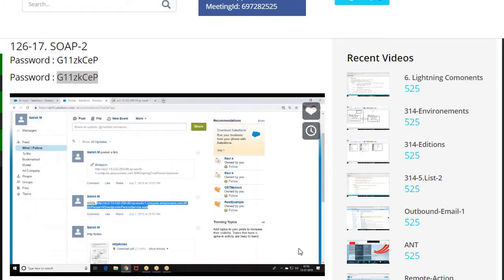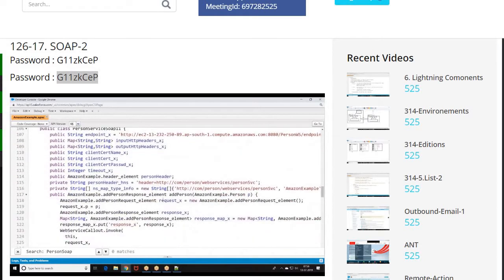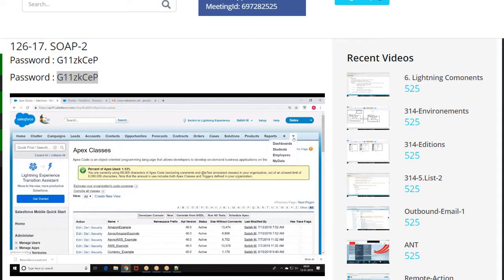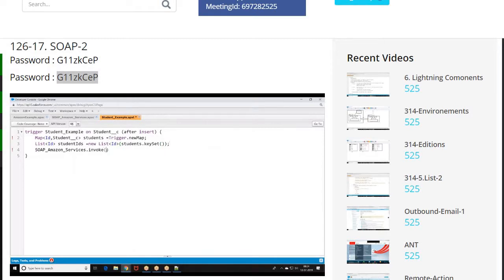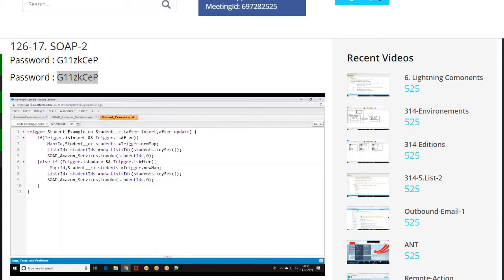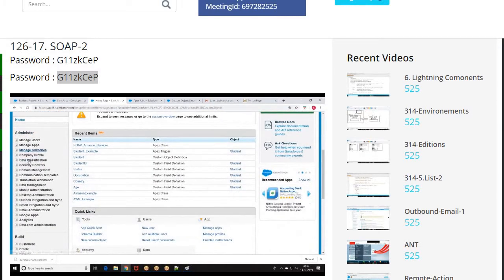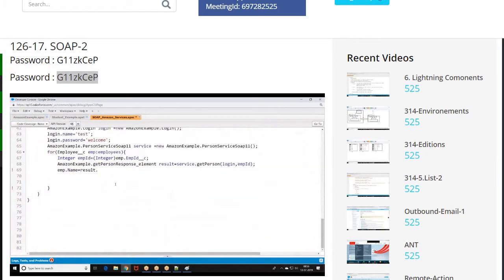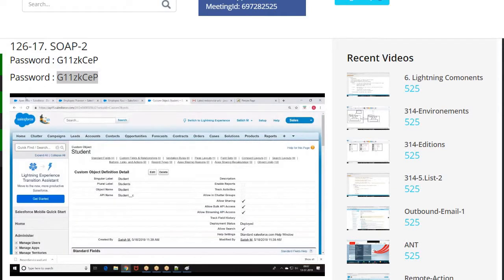17 SOAP 2